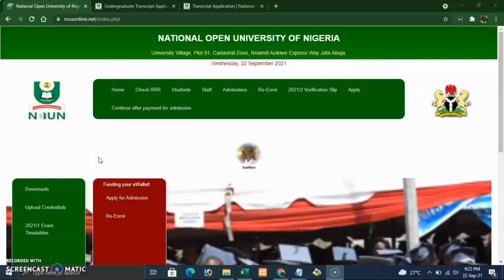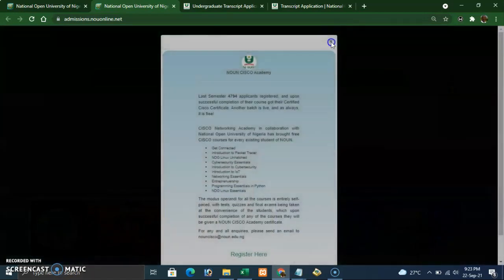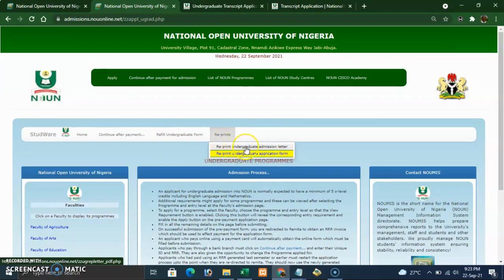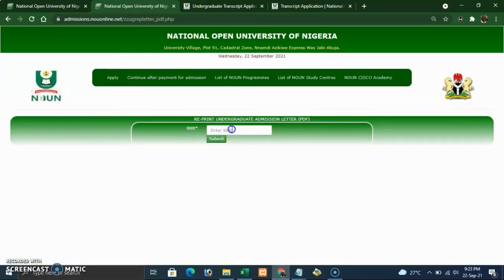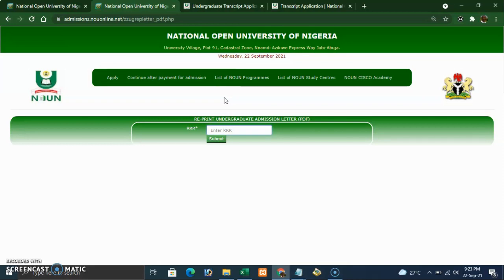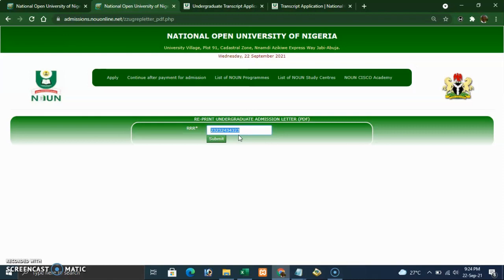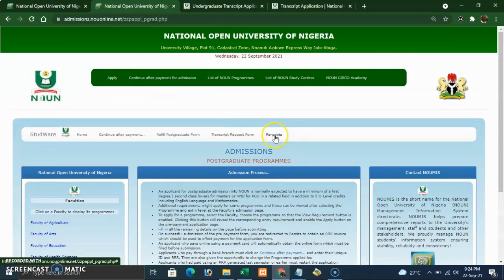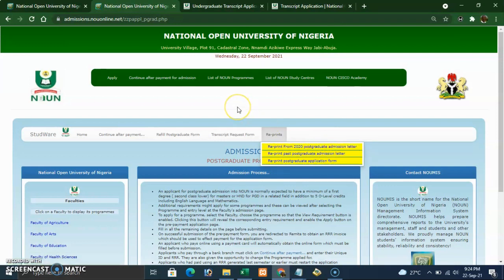Reprint NOUN Admission Letter & Form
You can easily reprint your admission letter and form if you couldn't print them immediately after submission due to lack of printer or so.